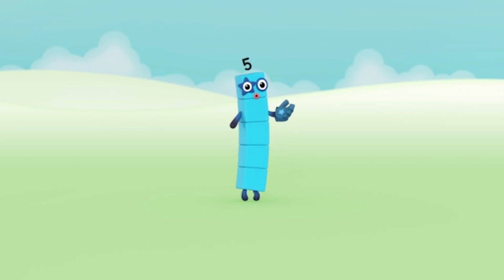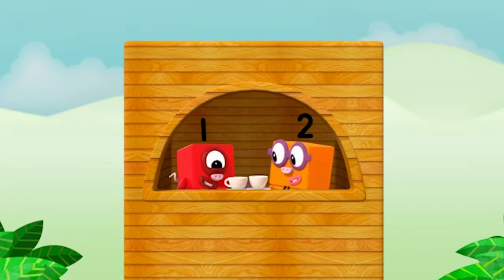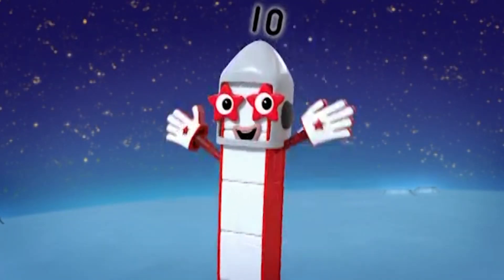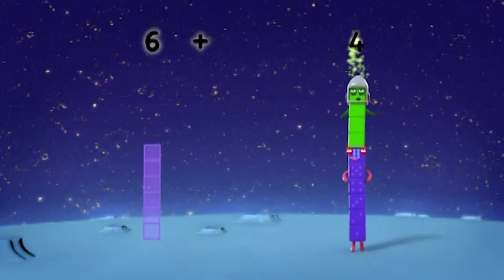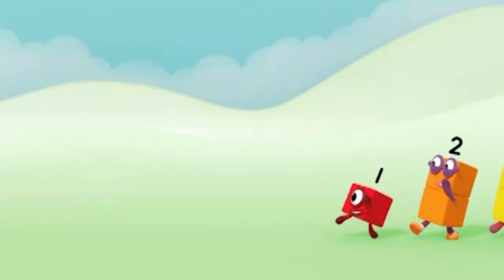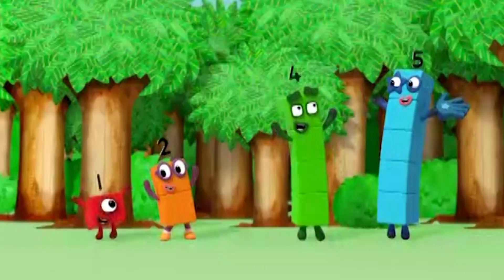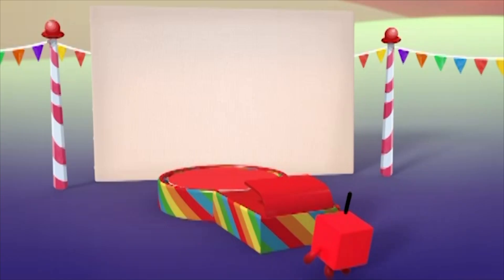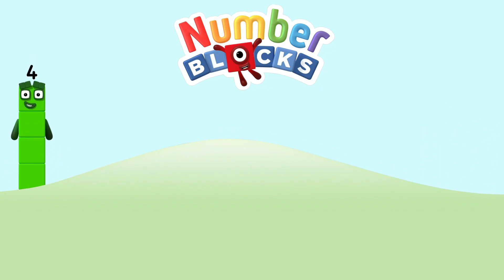@Numberblocks- Halloween | Big Scary Wolf | Learn to Count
Welcome to Numberland!

BAFTA award-winning Numberblocks helps children to see how numbers really work − and master a new key maths skill with every adventure. It’s a story of friends who can always count on each other − but, most of all, Numberblocks is about having fun with numbers.

Each episode has been carefully crafted with the help of the NCETM (National Centre for Excellence in the Teaching of Mathematics) and brought to life by Blue Zoo Animation Studio.
We work closely with the NCETM to make sure Numberblocks delivers the essential numeracy skills that build good number sense and a solid foundation for a lifetime of maths success.
Get ready for an animated adventure and some number magic that you can count on to help your child learn maths in the most exciting way. 1, 2, 3 − Let’s go!

Numberblocks has been nominated for the prestigious BAFTA, Prix Jeunesse and The Japan Prize Audiovisual Pre-school awards, and received a BAFTA for Children's Preschool Animation in 2019. Numberblocks is also featured among the DfE's recommended resources for home learning and is part of BBC Bitesize Daily.

Where to watch Numberblocks

Numberblocks is designed so your child can just press play and have fun while learning essential number skills. 90 episodes take them from number names and counting to a deep understanding of how addition, subtraction, multiplication and division work, via a host of key concepts in between. You can find your favourite characters and episodes on TV, BBC iPlayer, DVD or the Numberblocks YouTube channels.

What happens when numbers come to life?

Dive into a world of number fun with the hit CBeebies show, Numberblocks. Award-winning characters + big adventures + singalong songs = the best way to get children excited about everything numbers can do!

It's easy when you see it!

Maths is SO much easier when you can see how it works. 90 episodes bring hundreds of essential number skills to life with big visuals and amazing animation, from your first encounter with One to mini-musicals, classic comedy, song-and-dance numbers and a nail-biting escape from the double dungeon of doom!

A comprehensive learning journey

The learning goals behind Numberblocks support maths curricula from around the world, taking young learners step by step through the key topics and skills they need to master for a confident start and a lifelong love of numbers.

Brilliant Numberblocks apps help children take the learning into their own hands.

Get hands-on

Take the learning further with the Numberblocks Maths Programme − three bumper magazines packed with stickers, colouring and step-by-step hands-on learning activities, plus a special set of Numberblocks blocks.

We love to hear from you − your ideas, questions and your little ones’ fantastic creations. Keep up to date with the latest Numberblocks news by following us @Numberblocks on Facebook, Instagram and Twitter and signing up to the Numberblocks Newsletter. Every Monday we share some of your home and school creations, artwork and bakes on Facebook and Instagram so please send us your photos!